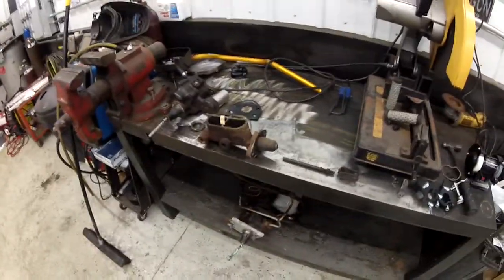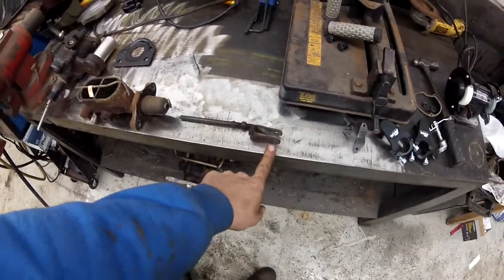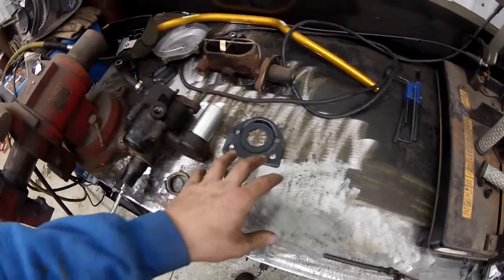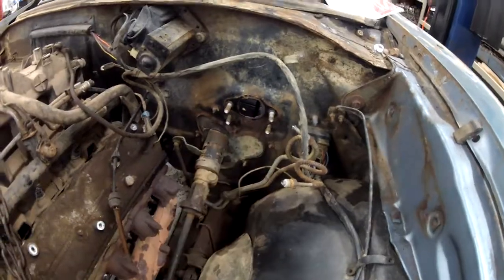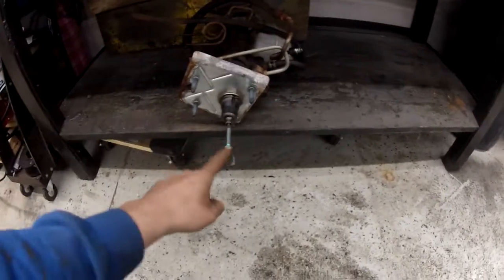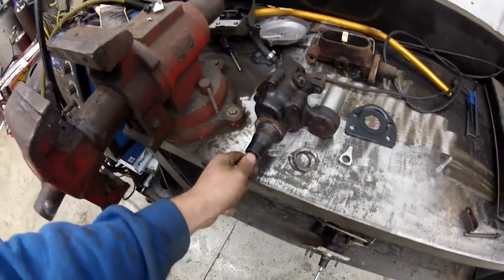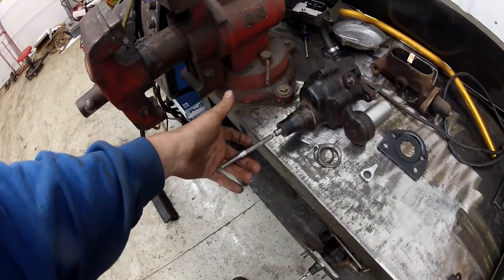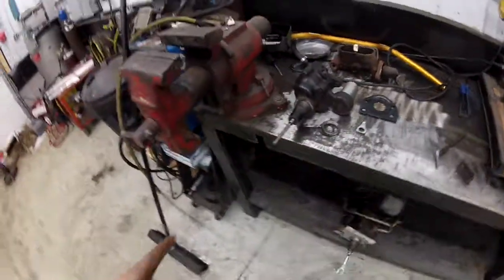1969 Chevelle Hydroboost Brakes LS Swap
How I am adapting a 03 Chevy Express van hydroboost setup on to my 1969 Chevelle LS swap. This Chevelle will have a single turbo LQ4 (6.0) when finished!